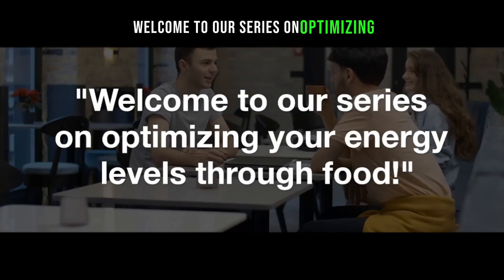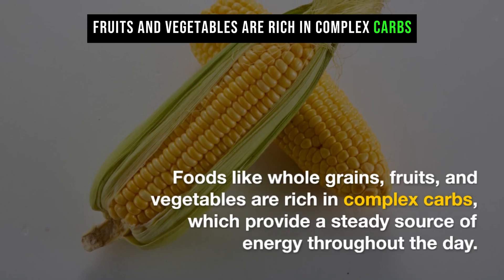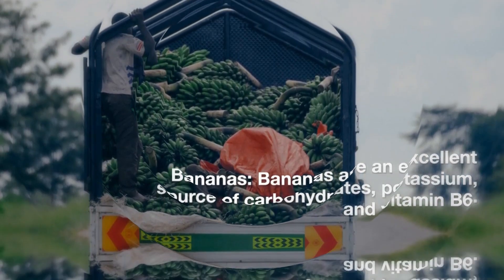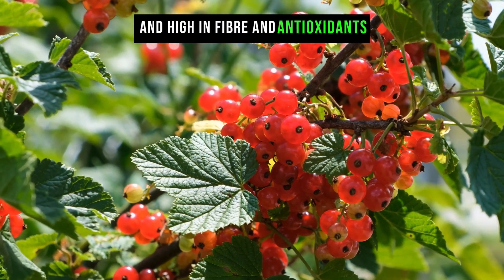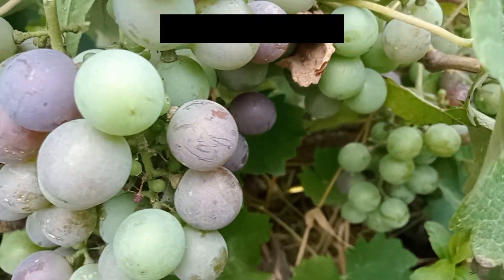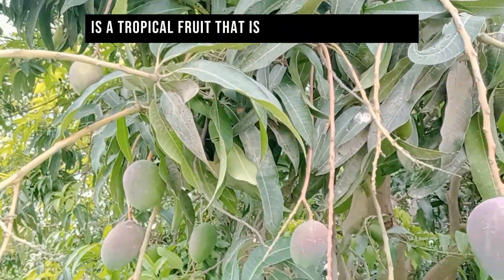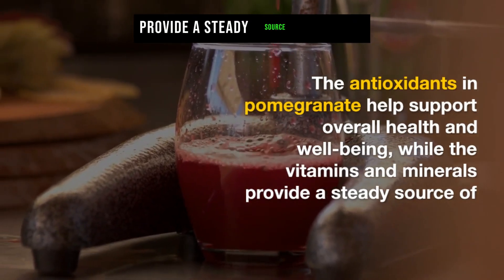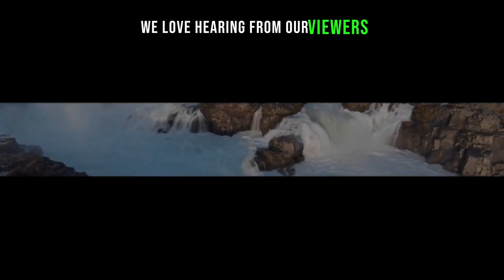Foods That Give You the Most Energy || Boost Your Vitality Naturally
SRY FOODS
In this video, we're diving into the world of foods that give you the most energy, naturally! 🌿🍎 If you're tired of feeling sluggish and low on energy, you're not alone. That's why we're here to help you discover the best foods that can provide a natural boost of vitality, helping you feel alert, focused, and ready to conquer the day! 💪💥

We'll discuss how certain nutrient-rich foods like whole grains, fruits, vegetables, nuts, and lean proteins can provide a steady source of energy throughout the day. Plus, we'll share some delicious and easy-to-make recipes that incorporate these energizing ingredients.

So if you're ready to say goodbye to fatigue and hello to boundless energy, make sure to watch till the end! 🌟🍏